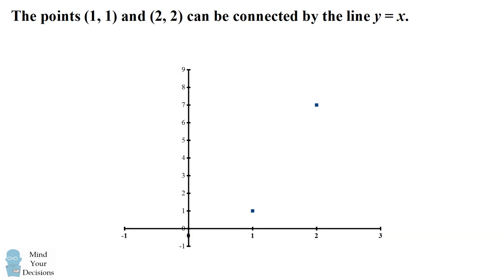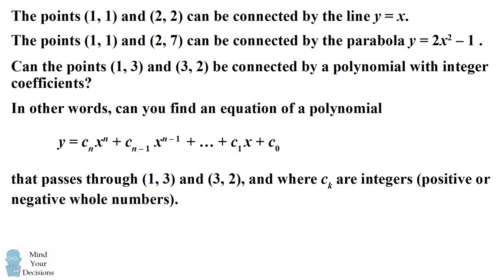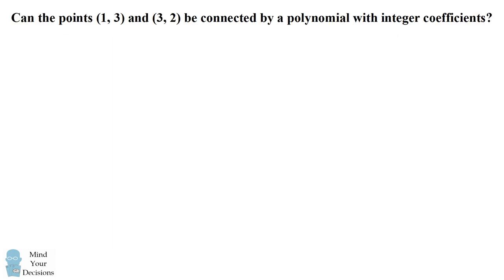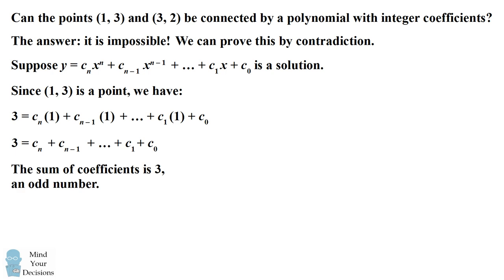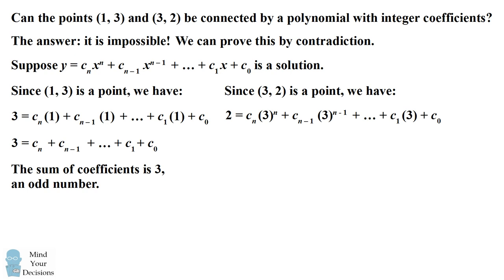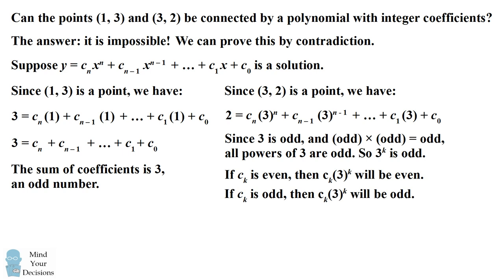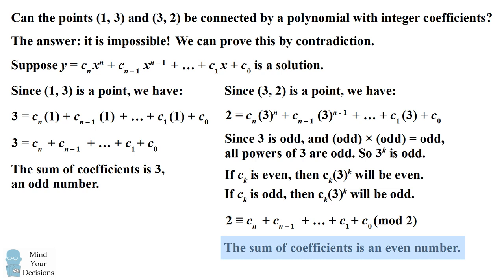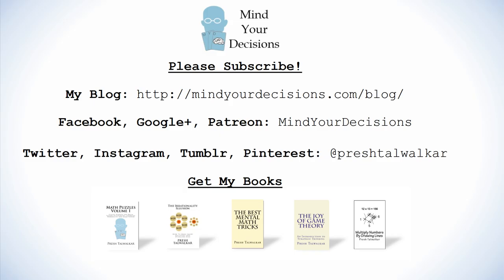HARD Puzzle: Can An Integer Polynomial Connect (1, 3) And (3, 2)?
Can the points (1, 3) and (3, 2) be connected by a polynomial with integer coefficients? If so, find an equation. If not, prove why it's impossible. Watch the video for the answer.

I learned about this problem from "Aha! Solutions" by Martin Erickson.

My Books